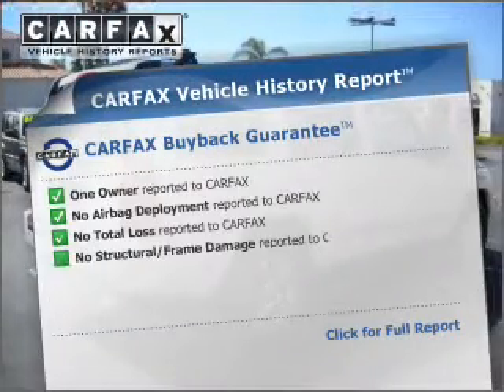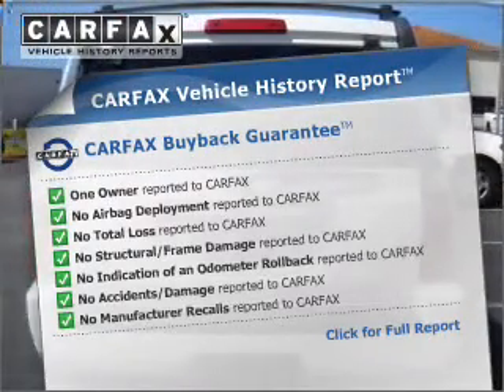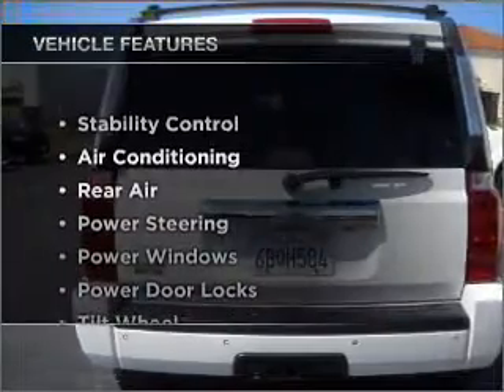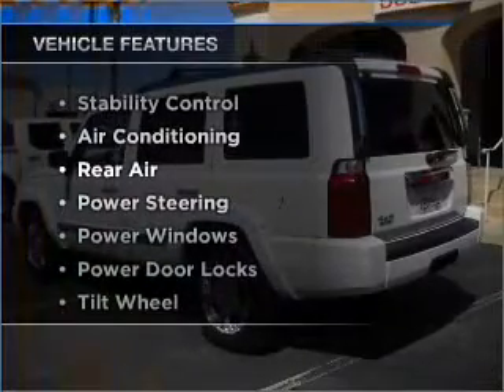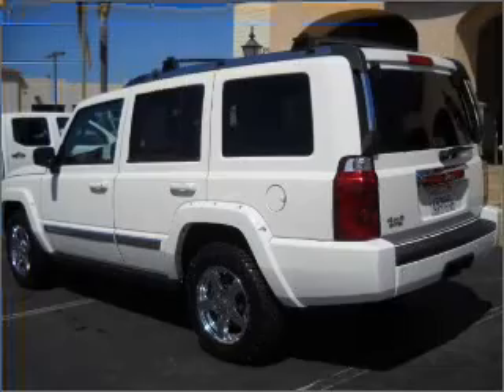2007 Jeep Commander - Carlsbad CA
Year: 2007
Make: Jeep
Model: Commander
Trim: Limited Sport Utility 4D
Engine: 8 cylinder 4.7 liter
Transmission:
Color: White
Mileage: 39826
Address:
5555 Car Company Dr.